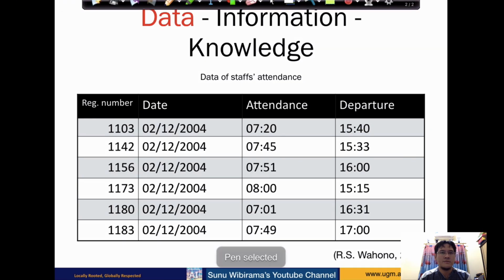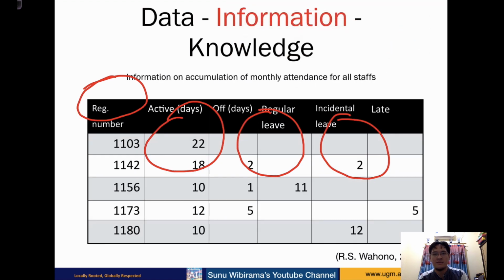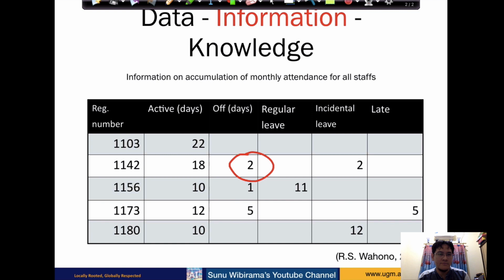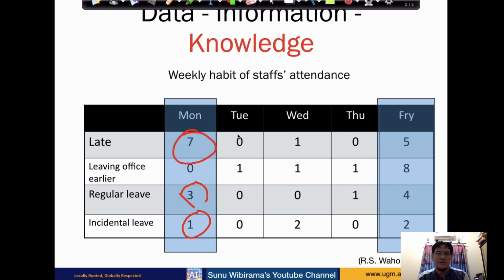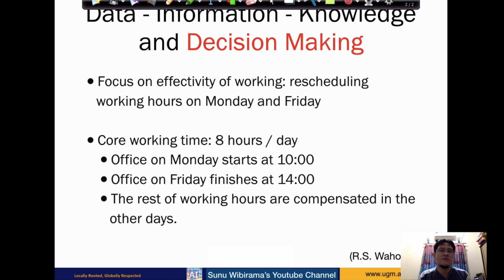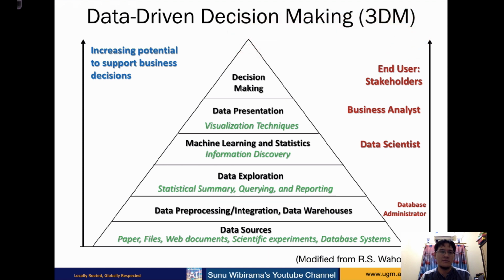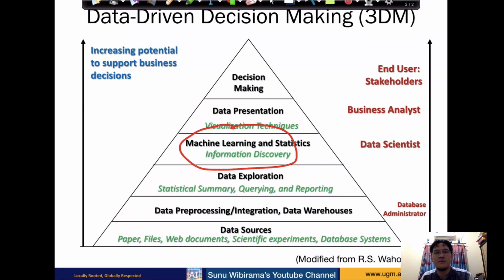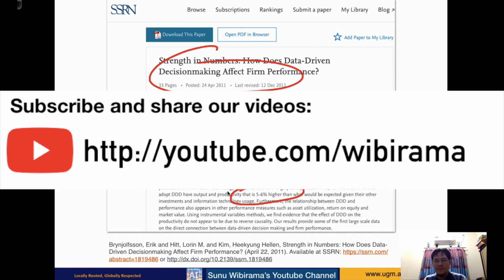1.2 Data Science Methodology: Data-Driven Decision Making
1.2 Data Science Methodology: Data-Driven Decision Making

1. Difference between data, information, and knowledge.
2. How decision making can be done by looking at knowledge from information and data.
3. Concept of data-driven decision making (3DM)